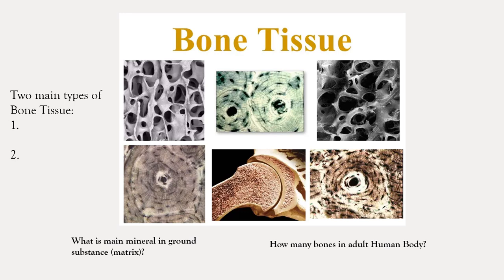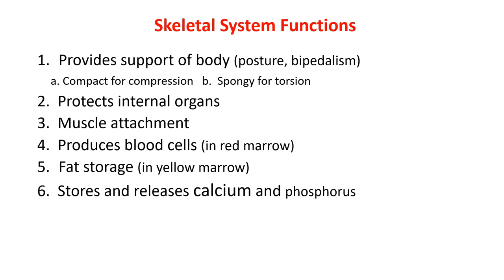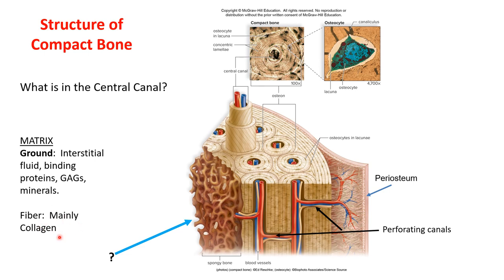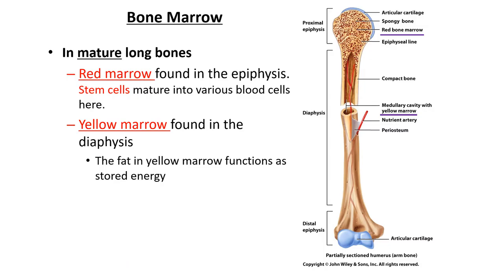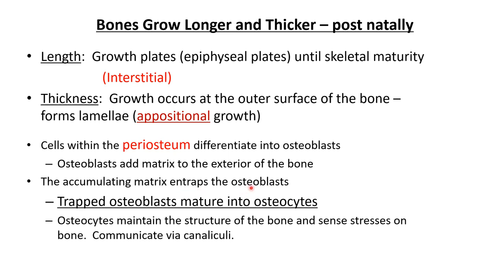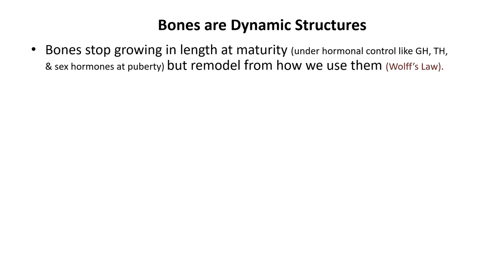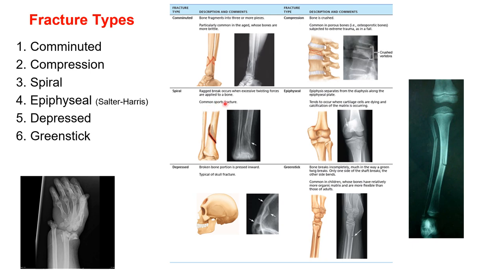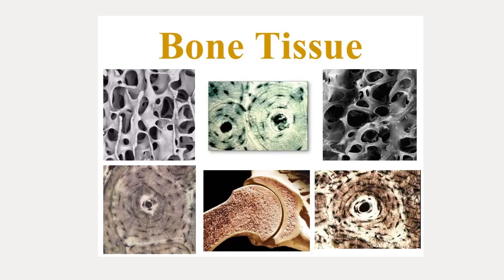Bone Tissue Lecture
Discussion of bone tissue, bone structure, and a brief section on bone pathophysiology.